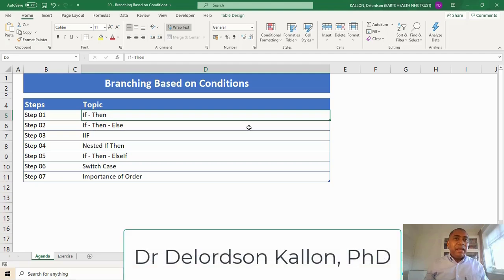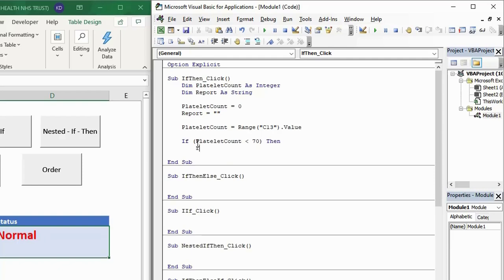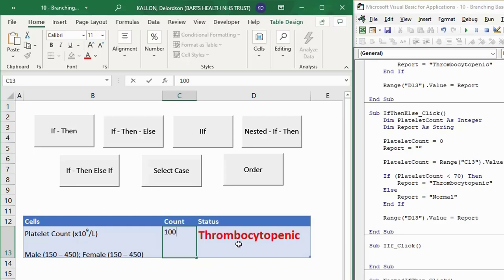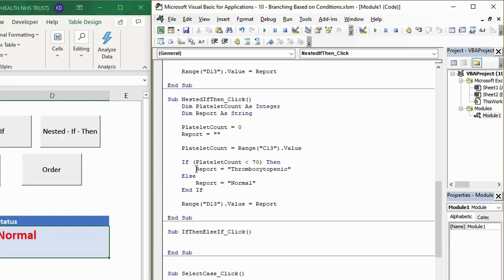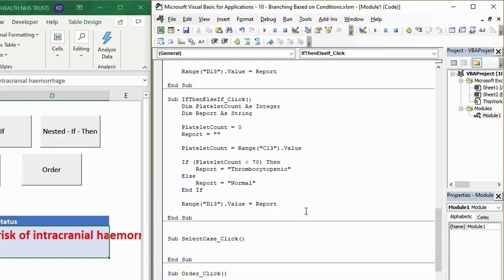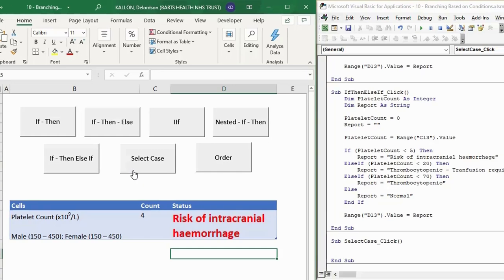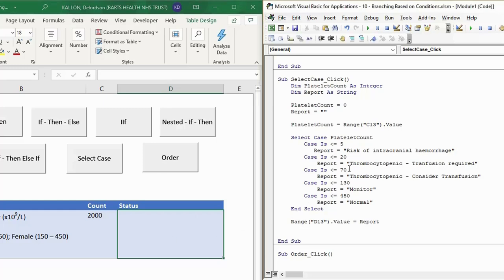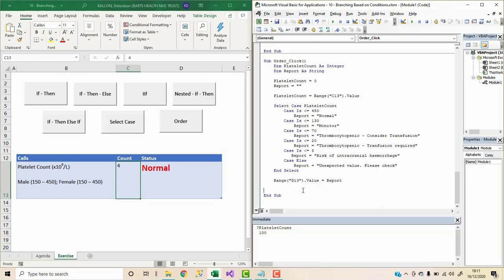10 Branching Your Programme Based on Conditions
Branching out in Different Directions